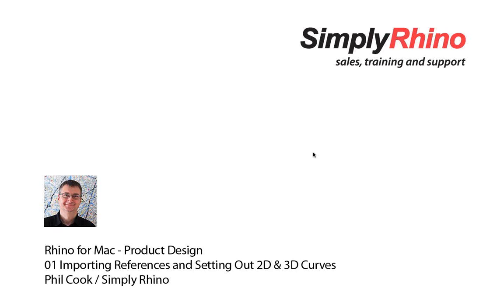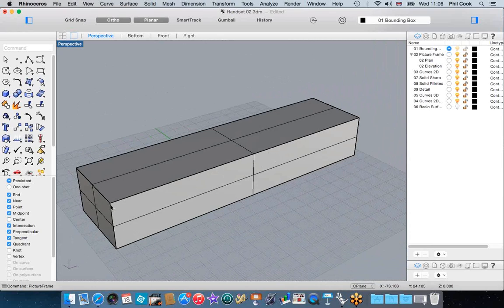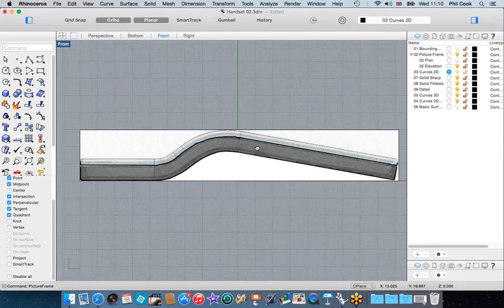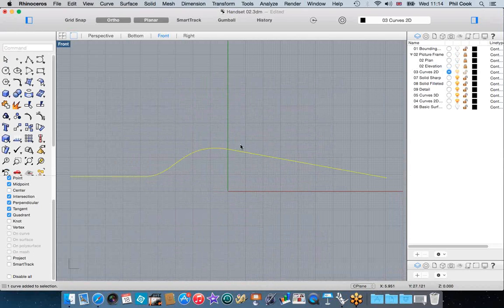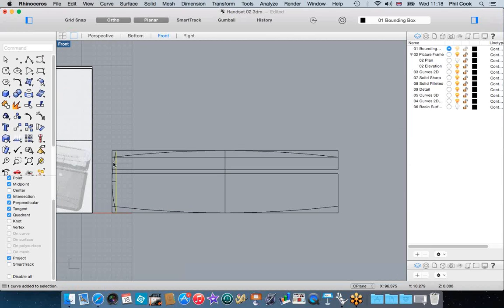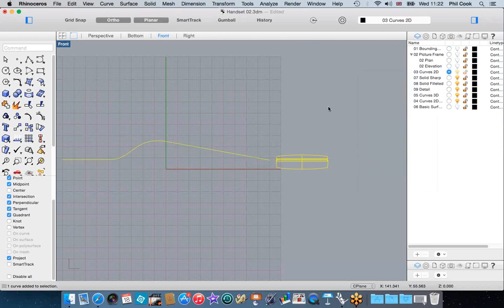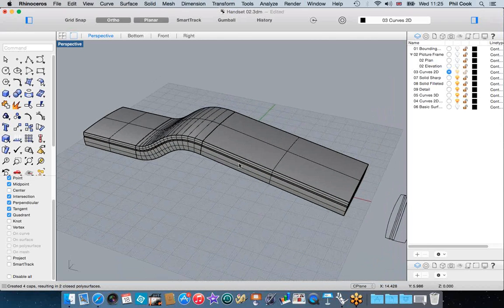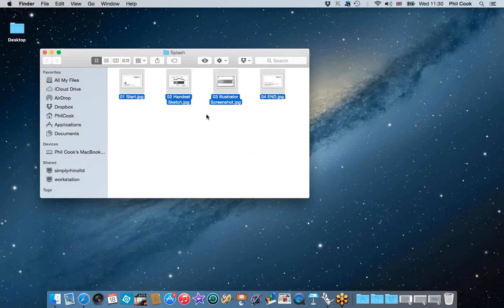Rhino for Mac - Product Design Webinar 1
In this series of webinars, Phil Cook of Simply Rhino shows how initial 2D sketch designs can be taken into Rhino and developed into 3D surface and solid models for further design development.

Using the example of a telephone handset, Phil looks at quick and efficient ways of creating 2D and 3D curves from which the surfaces can be generated, before moving on to adjusting the proportions of the design.

A number of different surface creation tools are examined along with filleting and blending tools.

In the first in this series of 3 webinars we specifically look at setting out 2D and 3D curves.

• Importing reference sketches
• Creating 2D curves
• Setting out 3D geometry
• Orient Tools

The next Webinar in the series is live on April the 15th 2015 - you can register for a place by going to the dedicated Rhino For Mac page on our

Cheers,
The Simply Rhino team